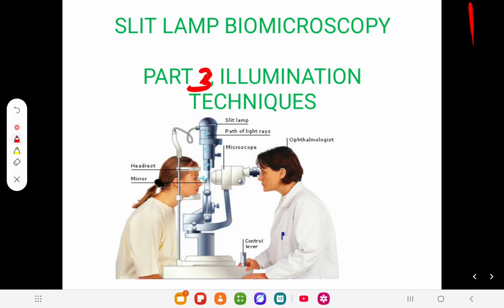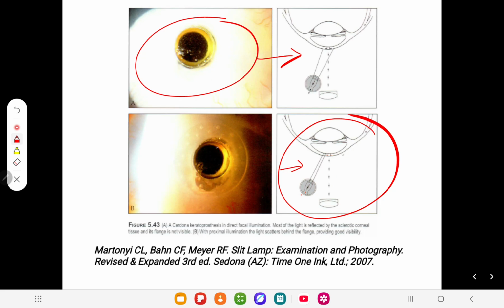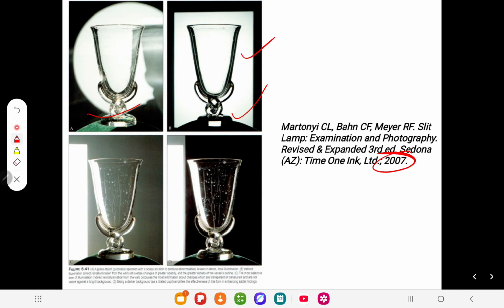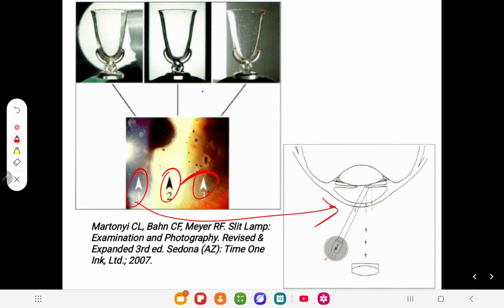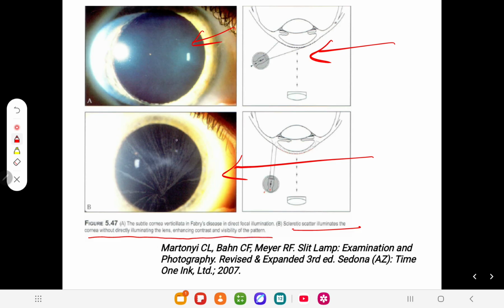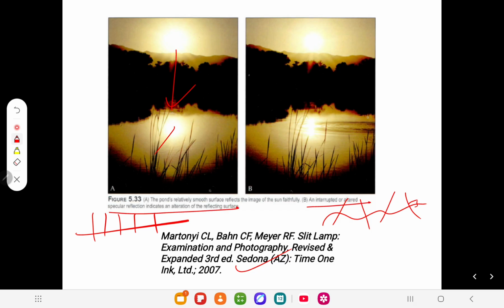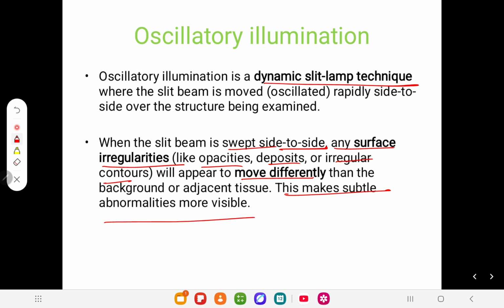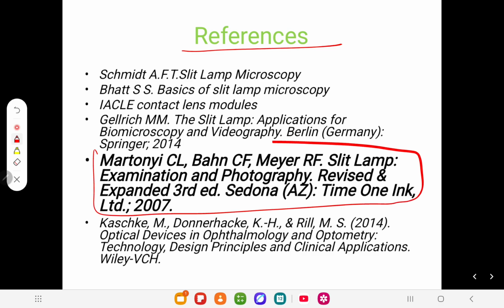SLIT-LAMP BIOMICROSCOPY PART 3: ILLUMINATION TECHNIQUES